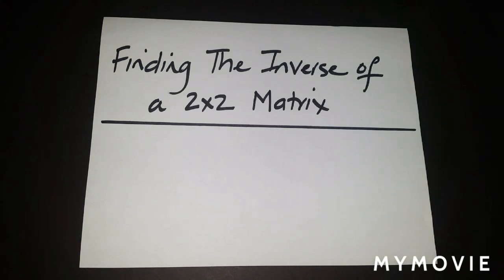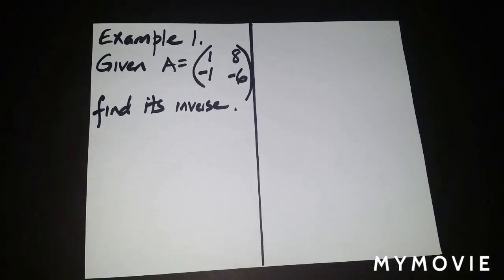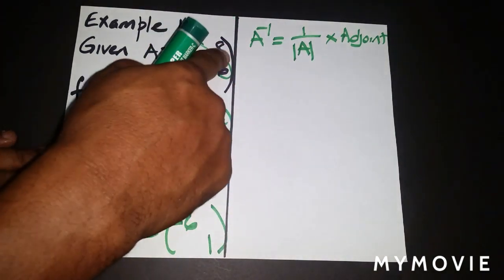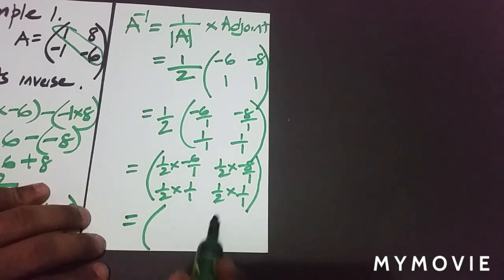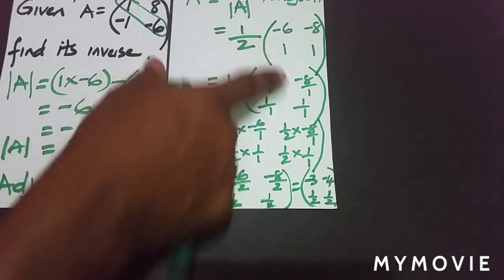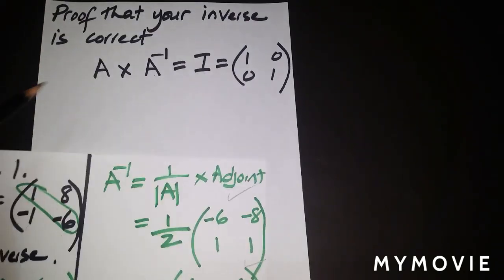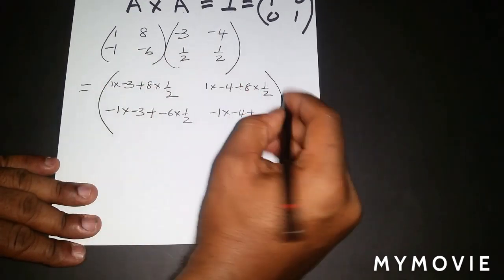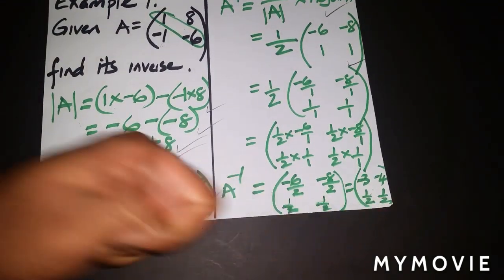Matrices Lesson 11: Finding the Inverse of a 2x2 Matrix